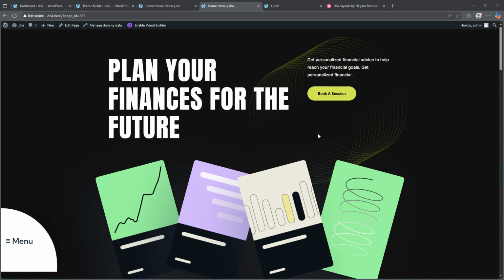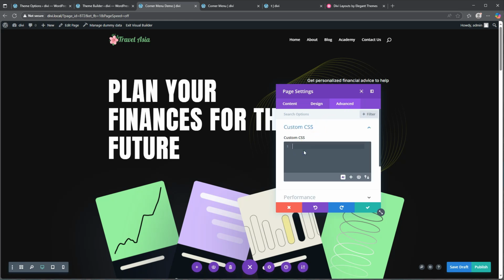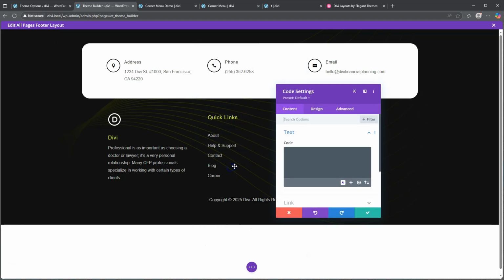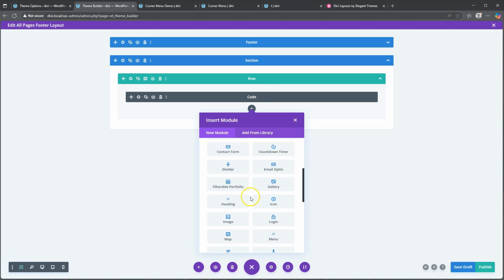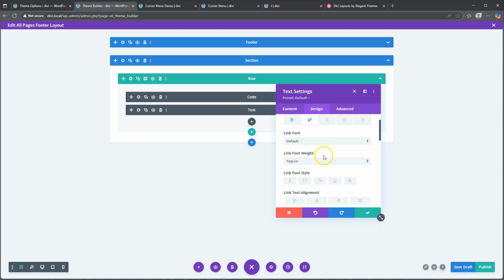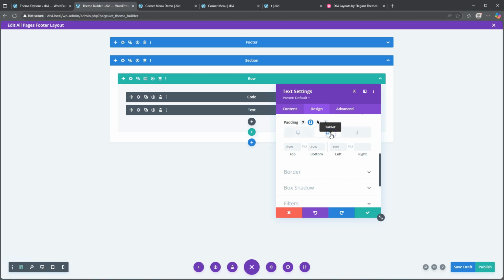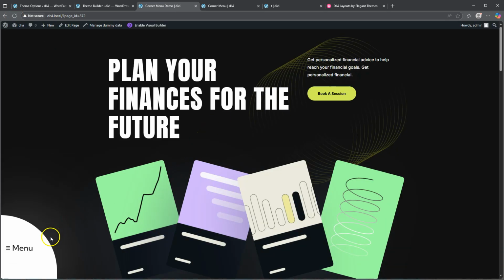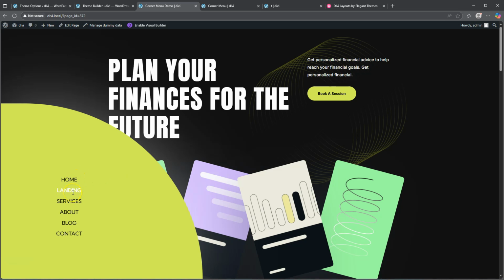Build a Unique Expanding Menu in Divi! (Sticky & Interactive)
Want to create a unique, space-saving, and visually stunning menu for your Divi website? This video shows you how to build an  expanding sticky menu  that starts as a discreet quarter moon in the bottom corner and opens into a larger menu on hover to reveal your menu items!

This is far from a standard menu! We'll combine Divi's sticky positioning with creative design techniques  to create a floating, interactive menu that adds a touch of unexpected delight for your visitors. It's perfect for modern sites or single-page layouts.

In this video, you'll learn:

    How to set up a sticky element fixed to the bottom-left corner in Divi.
    Styling the initial 'quarter moon' shape using Divi or custom CSS.
    Implementing the hover effect to expand the shape into a larger shape.
    Techniques for displaying and styling the menu items within or around the expanded menu.
    Ensuring smooth transitions for the expansion and item reveal.
    Making your unique sticky menu responsive and accessible.
    Combining Divi settings with custom code for advanced menu designs.

Create a memorable user experience with this creative expanding sticky menu in Divi!